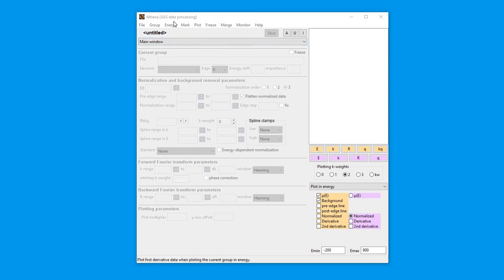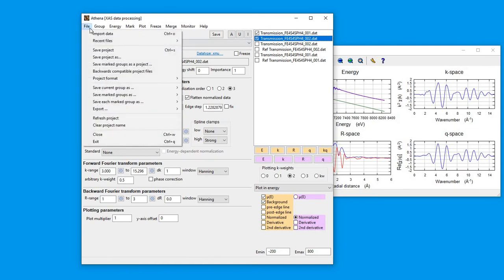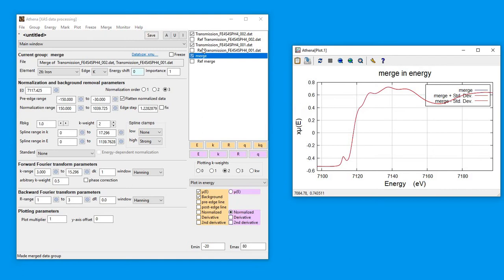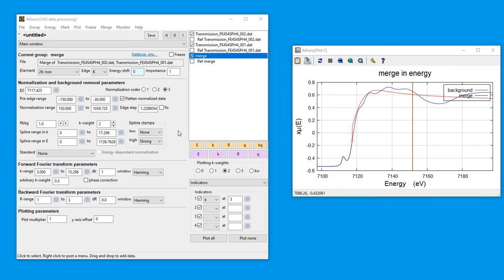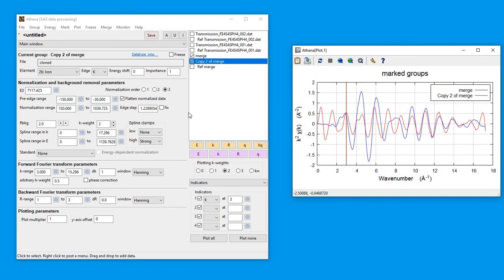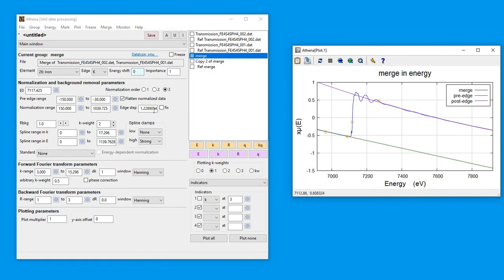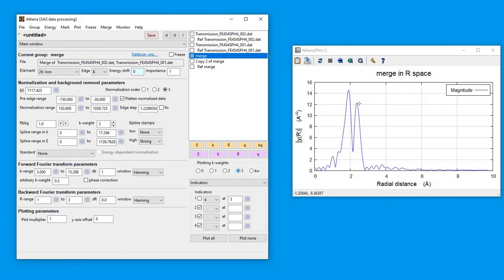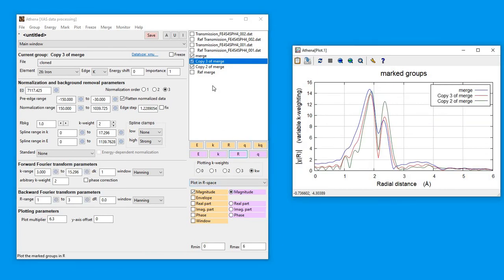EXAFS: Athena - analysis of Fe-S dataset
XAS data workup in Athena for the Fe-S dataset. Follow this video up with the Artemis analysis video for a complete demonstration of EXAFS analysis. The data files are available in the ABOUT section of the channel.
Presentation by: Dr. Shelly Kelly
Event : 2020 EXAFS and Imaging Summer School at SSRL
Subtitles: Li Li